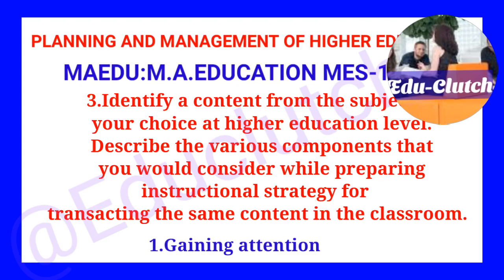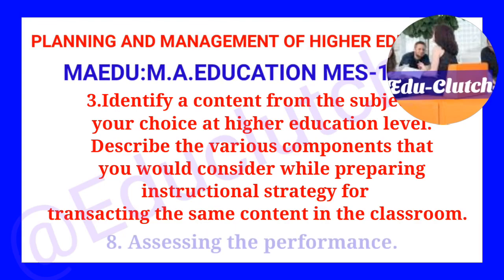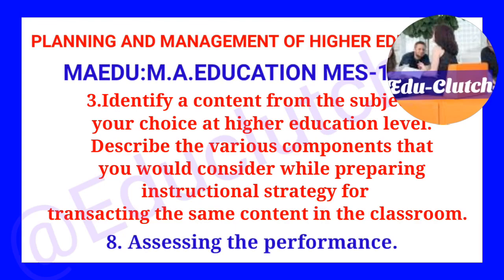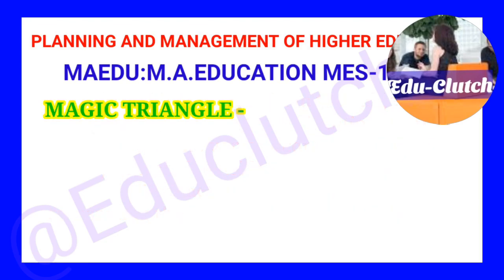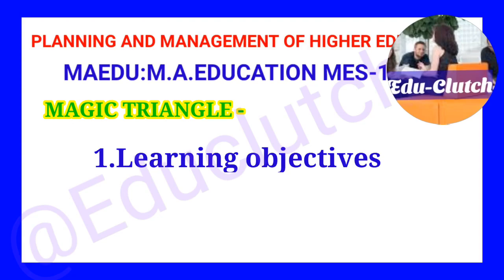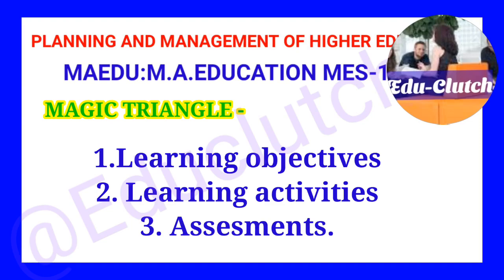MES 104 |Components For Preparing Instructional Strategy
MES 104 |Components to be considered while preparing instructional strategy ‎@Edu-Clutch

psy psychology psychologist edu education education psychology#grade 12#ncert#ncert psychology#grade 12psychology#teaching#teachers#grade12ncert psychology#ncertoneduclutch#grade 12Psychologyoneduclutch#school#students#studies#teachers#counseling#psychiatry#chapter#variationsinpsychologicalattributes#variations inpsychologicalattribUtesoneduclutch#shorts#educlutch#college#issues#teachers#counselors#factors#affecting#highereducation#highereducation#higherconsciousness#higher#higherintelligence#organisation#meaning#teachers#features#ignou#ignouassignment#IGNOU#teachers#maedu#maeducation#samplepaper#ignou#Mes104#instructionalstrategy#instructions